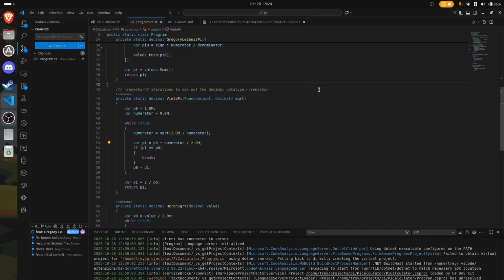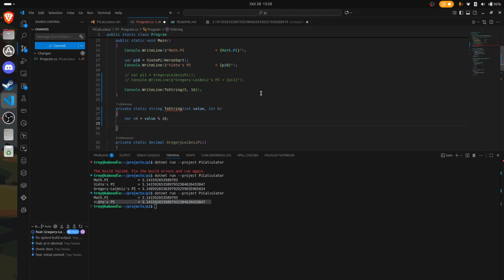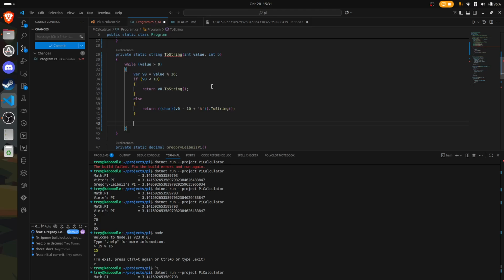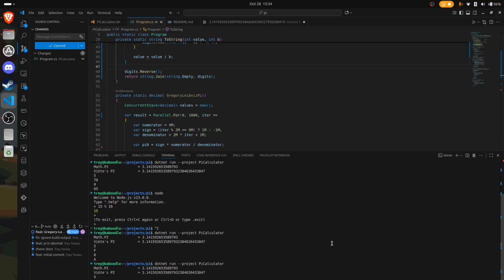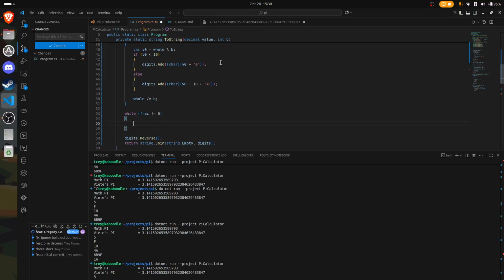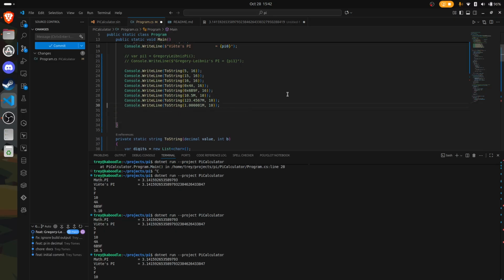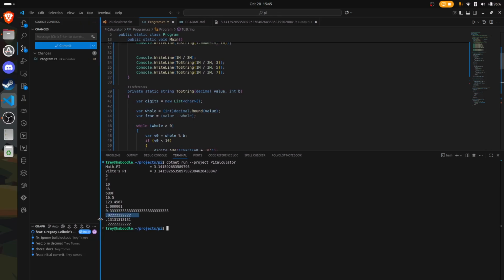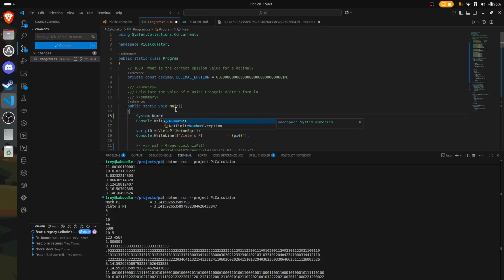Re-basing Pi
In this video we'll be taking a look at Pi in a couple of other bases.  We'll need to do some math.  Are there patterns in other bases that we can't see in base-10?